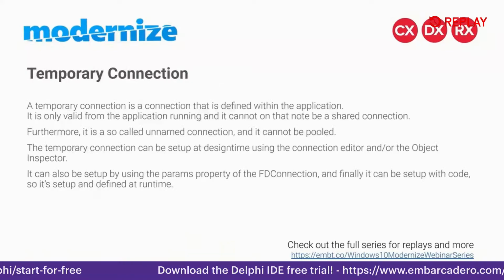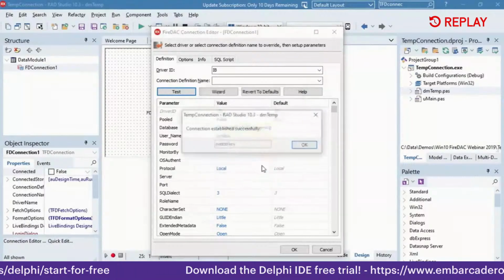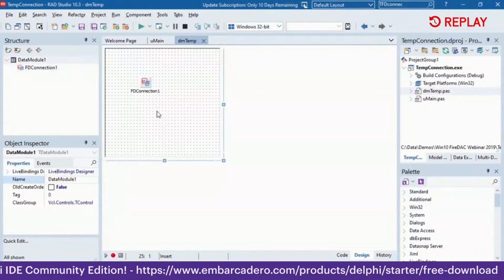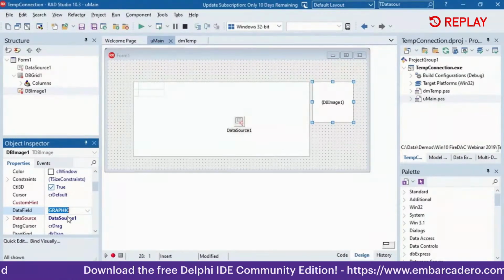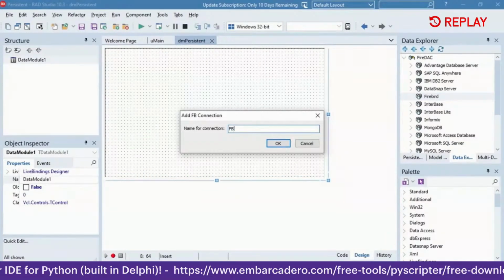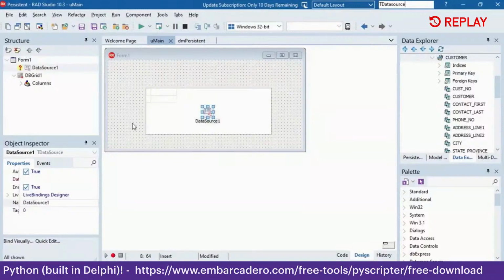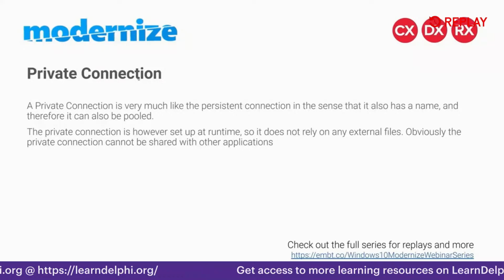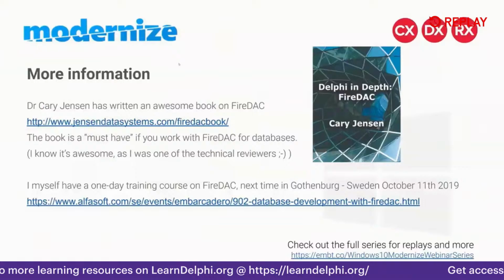FireDAC for Windows 10 Database Access - Replay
Windows Development Week